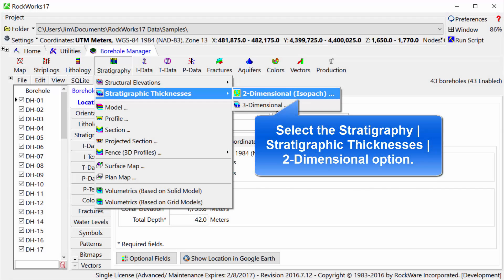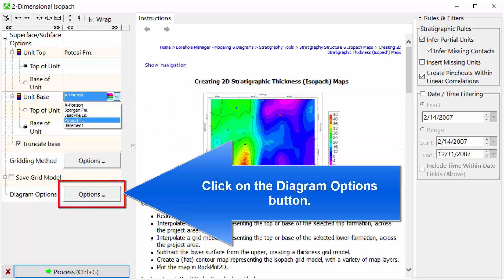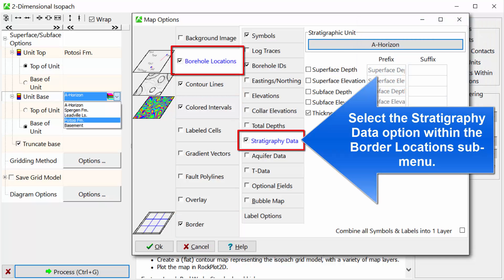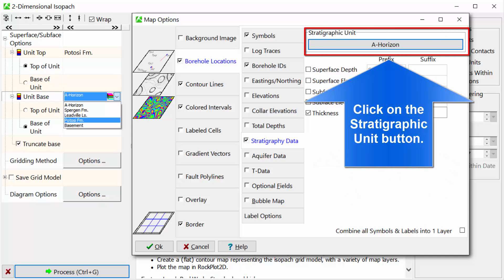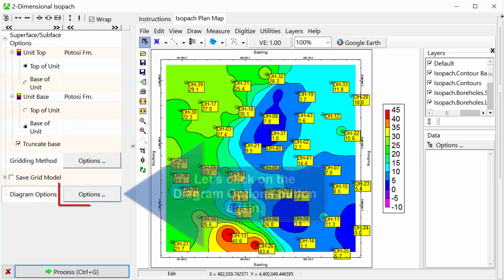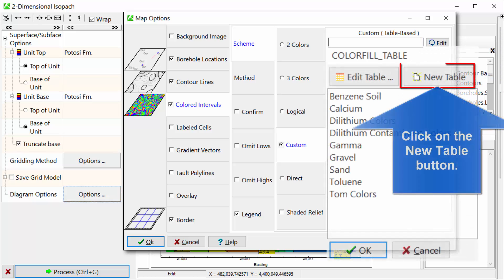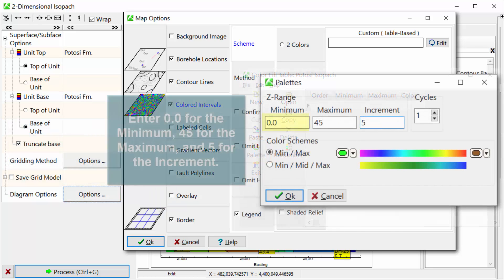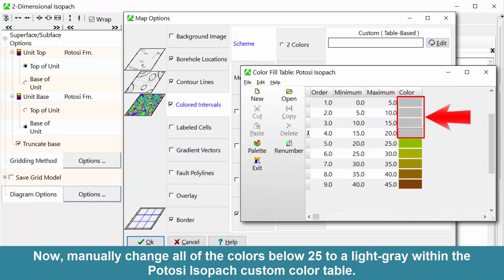(RTE 3.5) Creating Isopachs Using Custom Colors